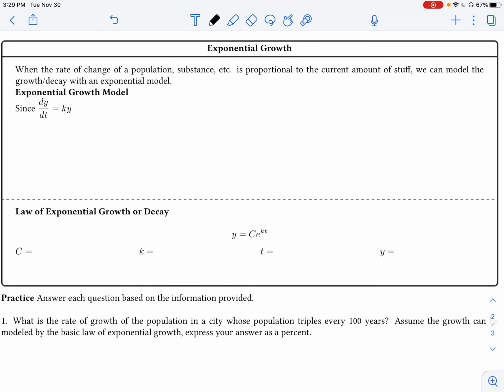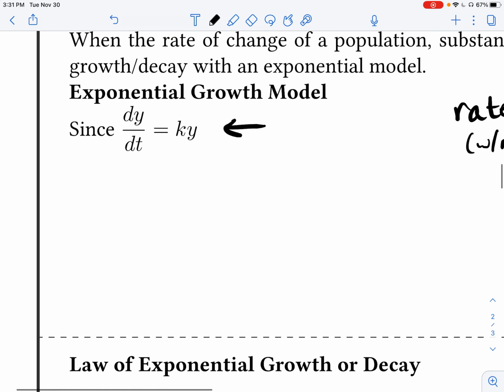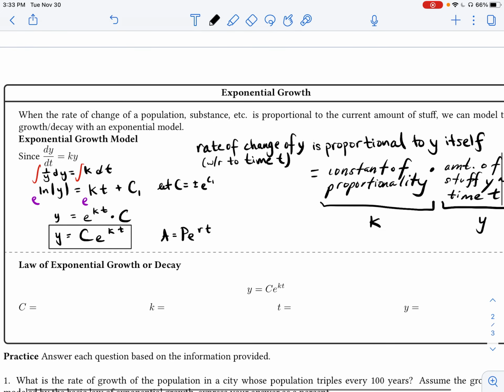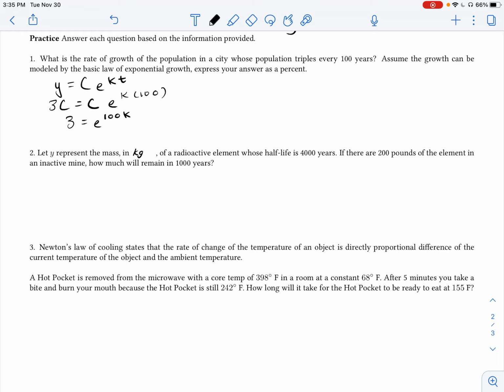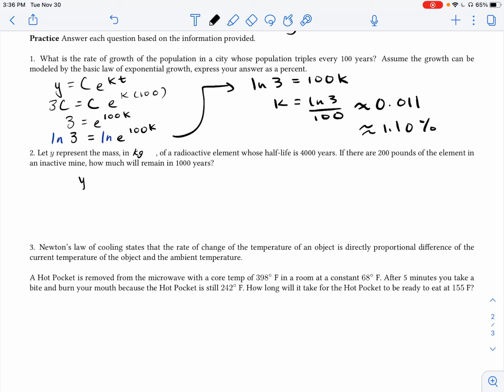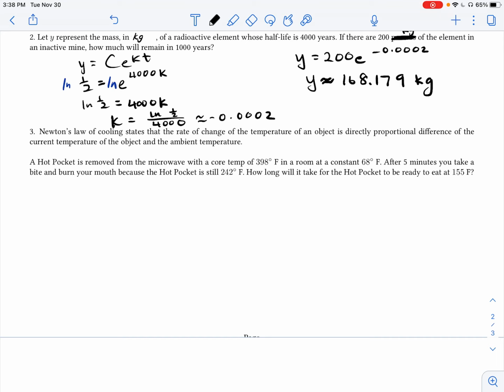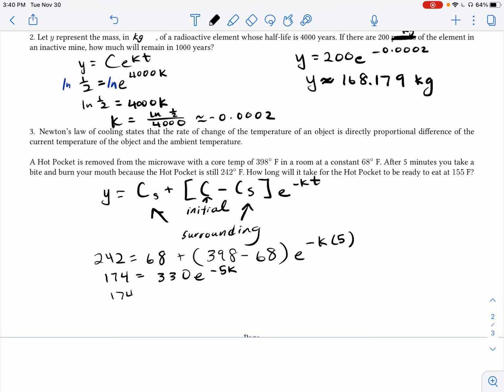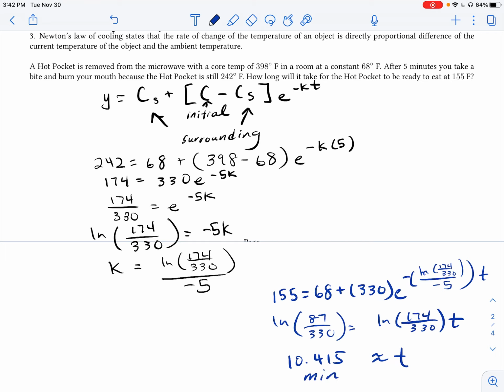U6L1 - Exponential Growth